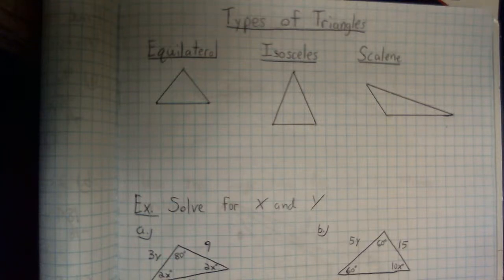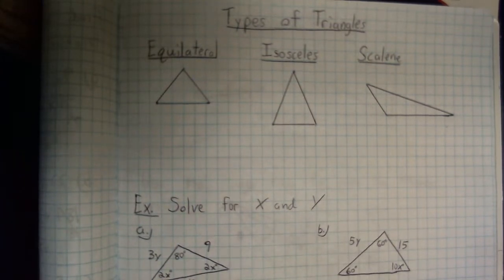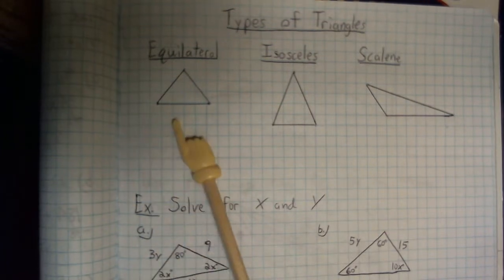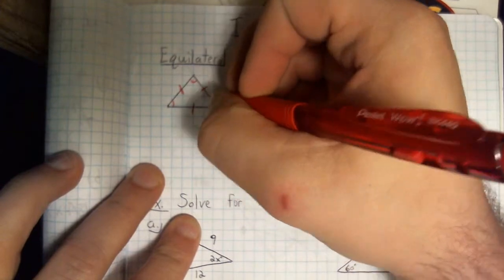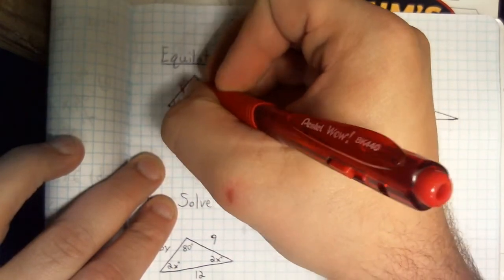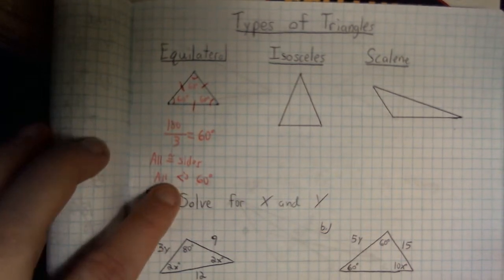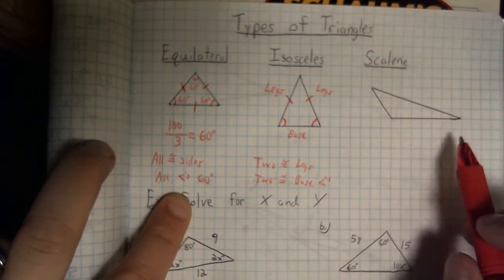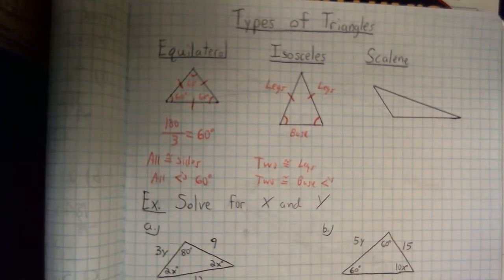Lesson 4 Different Types of Triangles